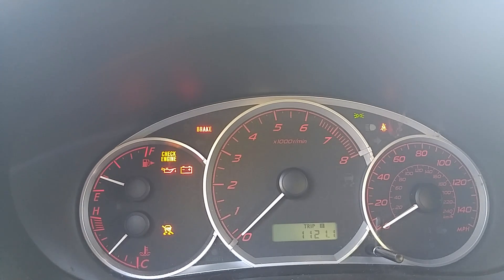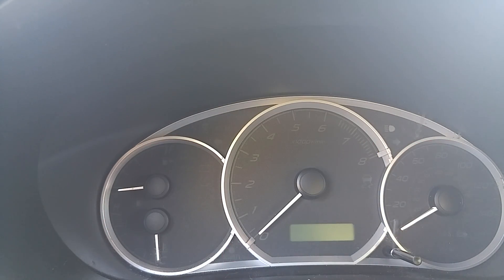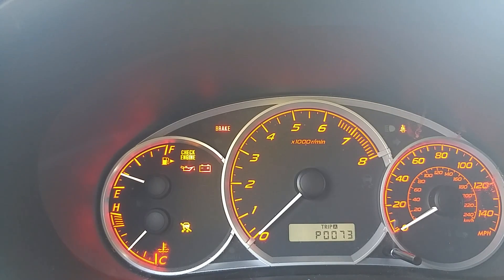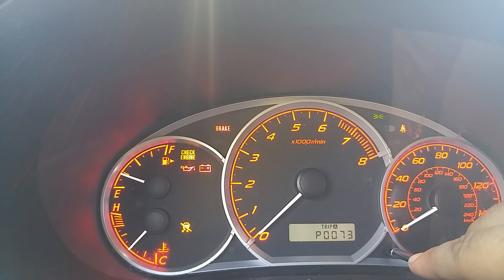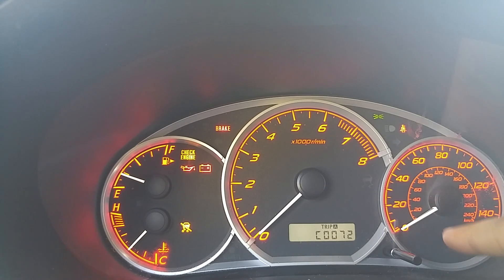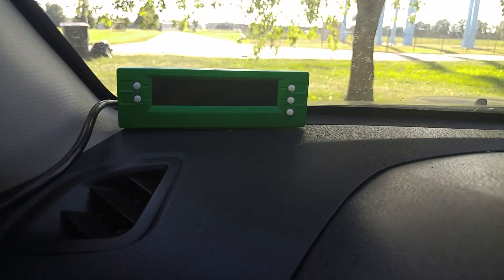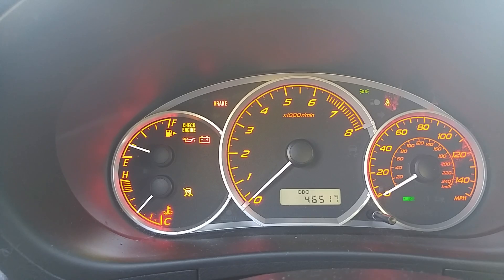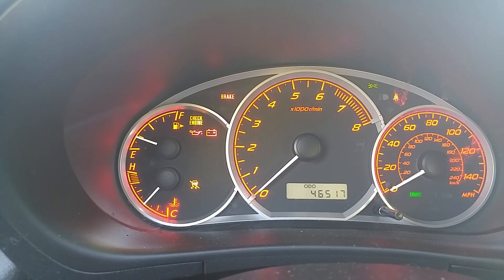Display codes without a scan tool, 2010 Subaru WRX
In this video I show you how to pull codes from a 2010 Subaru WRX without a OBD2 code reader.  This should work for many Subarus 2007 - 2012, not just the WRX.

This car has codes:
P0073 - Ambient air temp sensor high input? Of course, ITS HOT!
C0057
C0072
C0047

This only happens when the outside air temp is above 95F or so. The car will randomly throw the code while driving. It will go away after 5 warm up cycles or if I clear the ECU with my reader or of course disconnecting the battery.

I do have an Optima Redtop battery in the car which I am not at all impressed with.  This is the second one as the first one failed within 6 months.  I have not tried a battery tester on it, however with the old battery the voltage never dropped below 13.8 on the cars electrical system with the car running.  With the Redtop in place I will see voltages as low as 12.7 in hot weather and that is when I seem to throw the codes.  If the engine rpm dips, like when coming to a stop, the voltage droops and BOOM codes.  I will have to do a battery test at work on a very hot day and see if it fails.